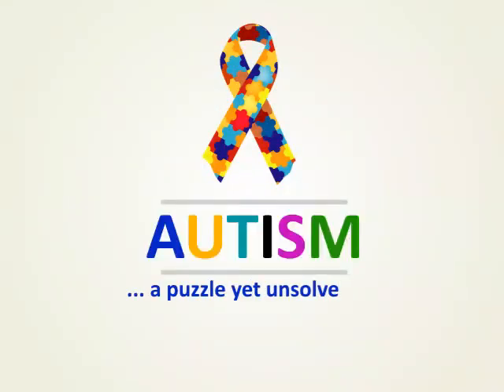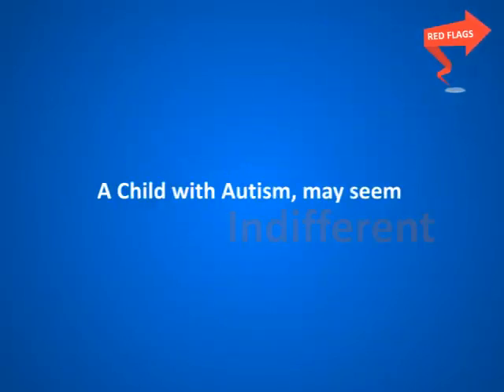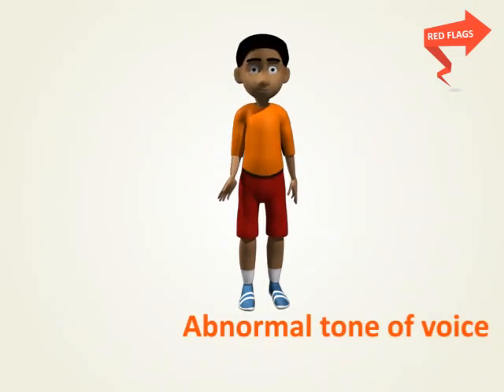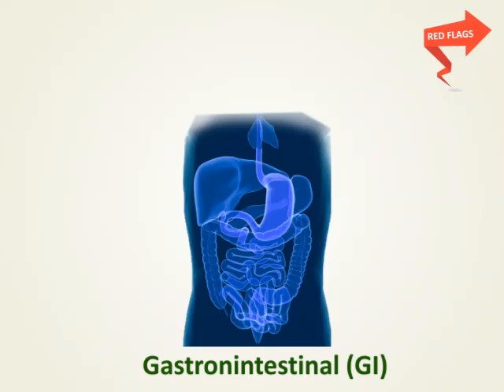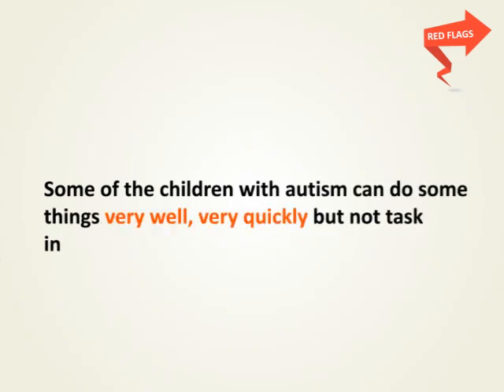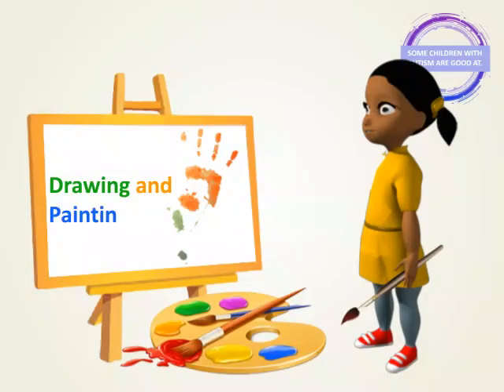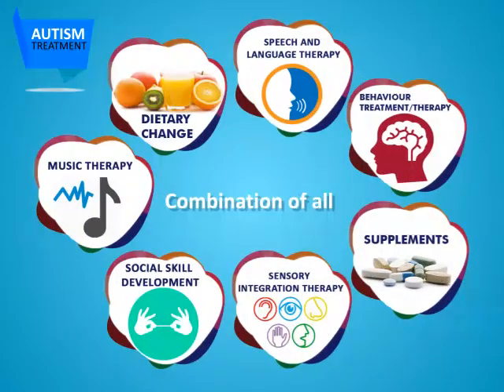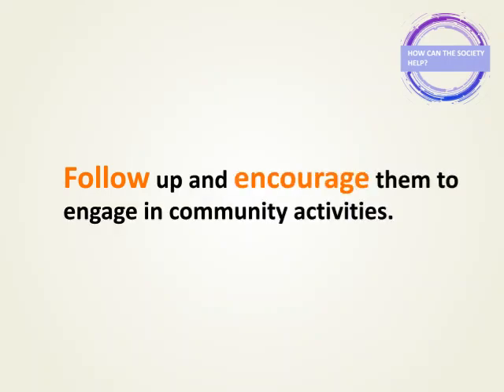DEMYSTIFYING AUTISM By Puresouls Learning Foundation & Patrick Speech and Languages Centre Nigeria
Animation version of video on Autism Awareness in Nigeria.

Variety of services given to families of children living with special needs include:
1. Listening Skills using Forbrain, Soundsory and Tomatis.
2. Moro Reflex Exercises
3. Occupational Therapy.
4. Sensory Integration
5. Behaviour Modification Therapy
6. Communication Therapy
7. Social Skill Development
8. Functional Life-Skills
9.
10. Art and Craft.

Related: autism, autism diagnosis, autistic, autism in girls, autism theraphy, autism signs, stimming, love on the spectrum, autism boys, autism disclosure, autism spectrum, aspergers syndrome, autism speaks , autism symptoms, autism spectrum disorder , what autism feels like , anxiety,independent,cooking,farming,forbrain,sensory.